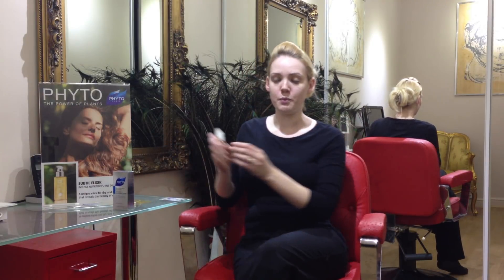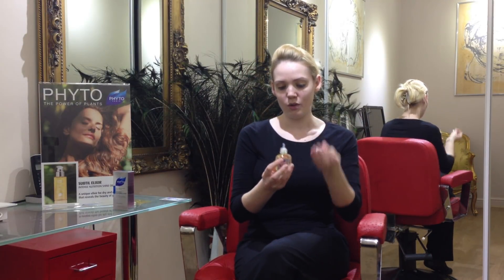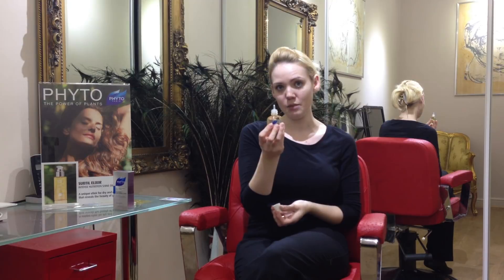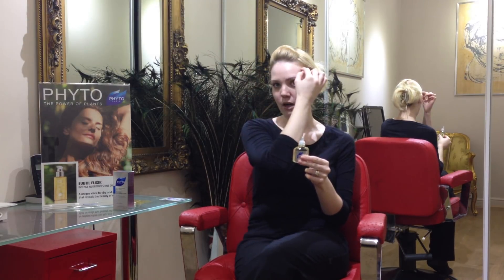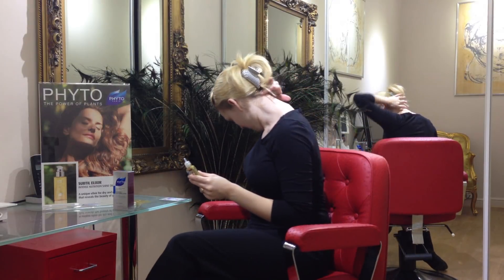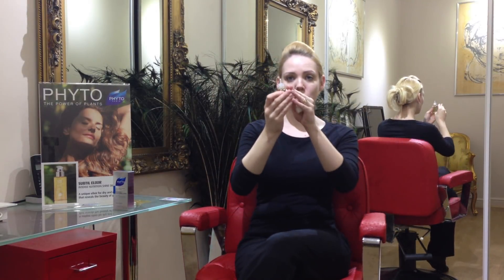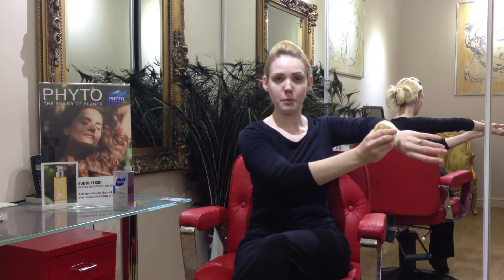PHYTOPOLLÉINE Botanical scalp treatment ALL HAIR TYPES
PHYTOPOLLÉINE is a 100% botanical pre-shampoo serum to stimulate and restore balance to all scalps.
A 100% botanical must-have treatment to give the scalp a boost!

Silicone & paraben free